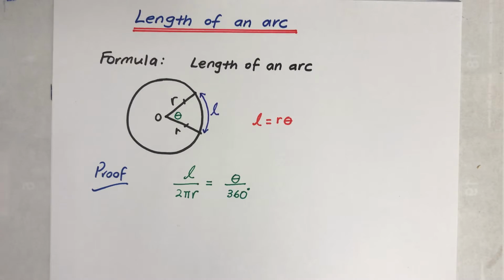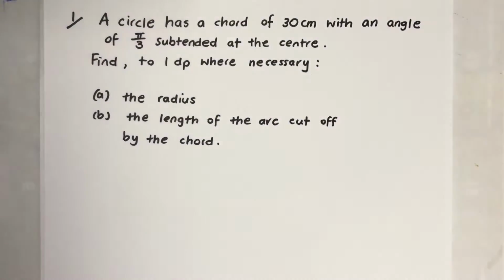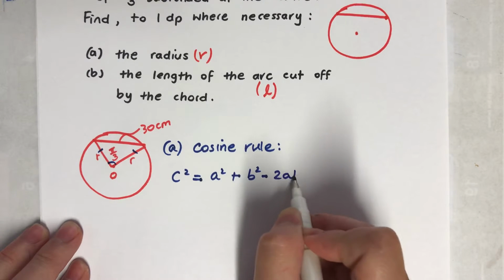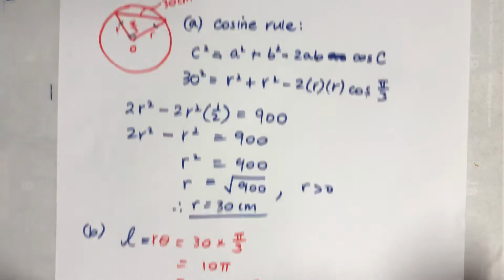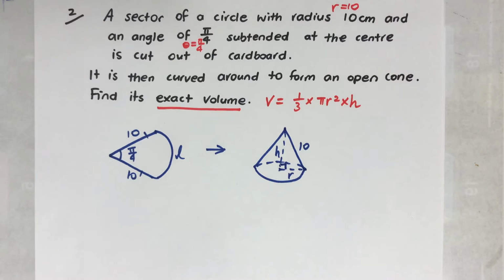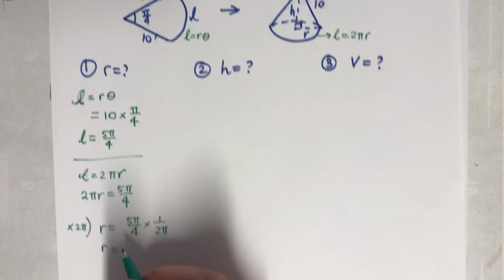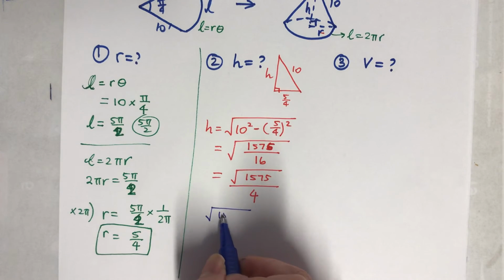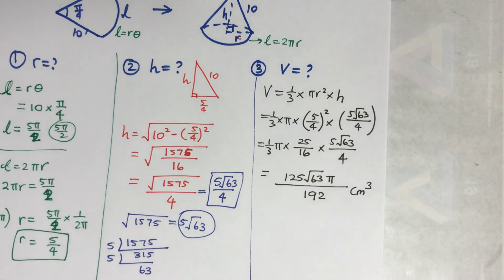ADV) Trigonometry -Length of an arc